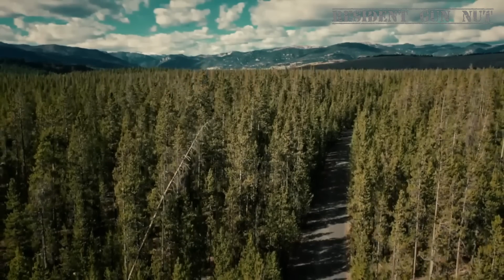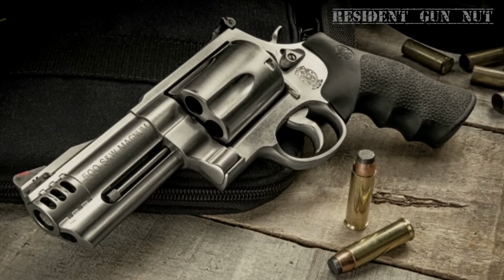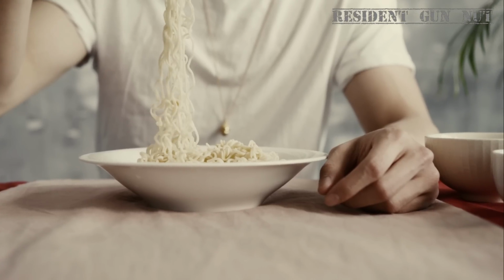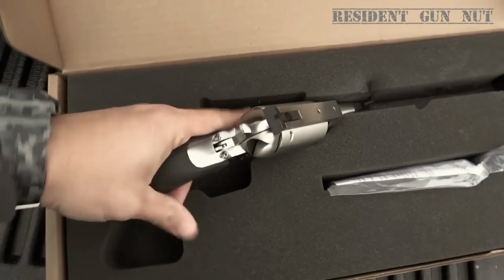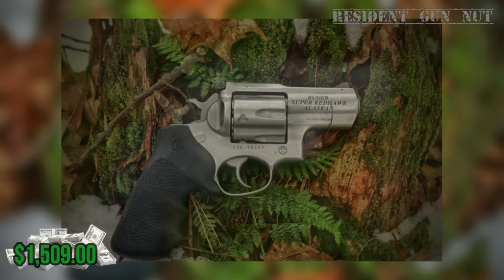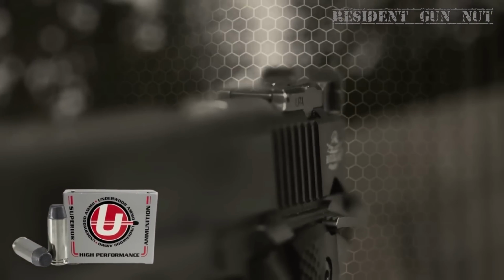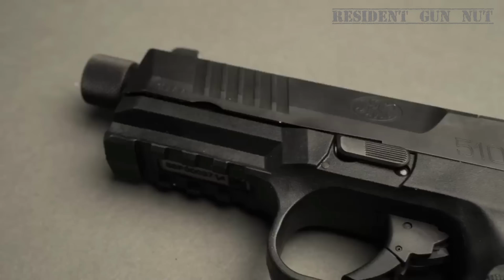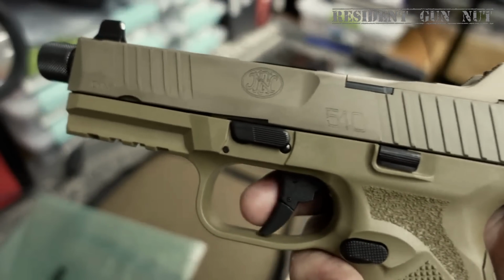Best Bear Defense Carry Handguns of 2023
Choosing the right handgun for bear defense can be problematic, especially if you're new to the game or just not up-to-date on the latest bear defense cartridges.

But don't worry, we've got you covered. We'll get to the nitty gritty, discussing all the important factors including but not limited to carryability and shootability, what ammo to use, and just how much stopping power you can expect from each handgun.

So, if you’re a city slicker looking to get in touch with nature and you need to know where to start, let this video guide you through the world of bear defense handguns.